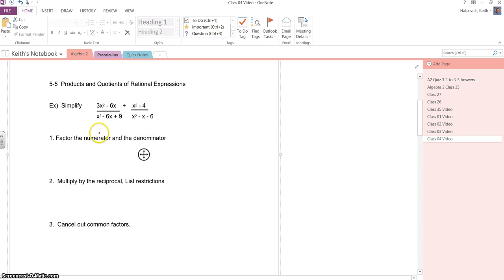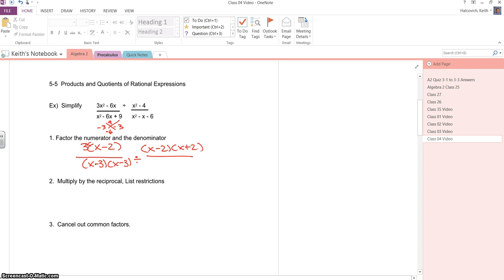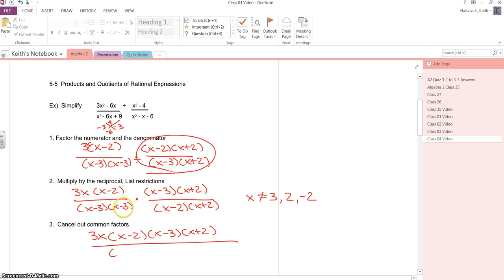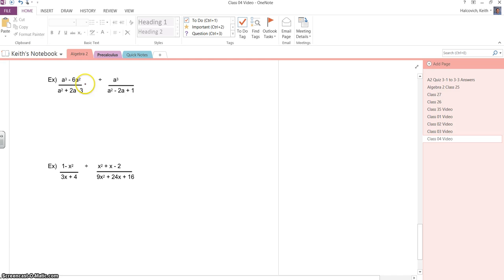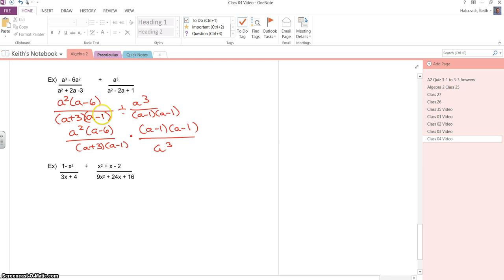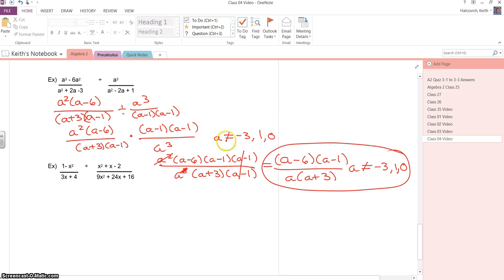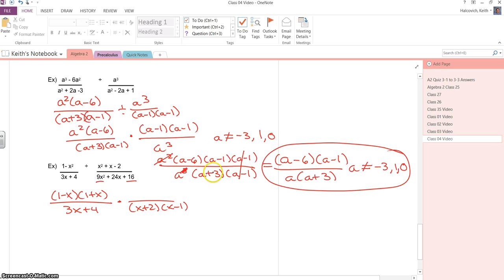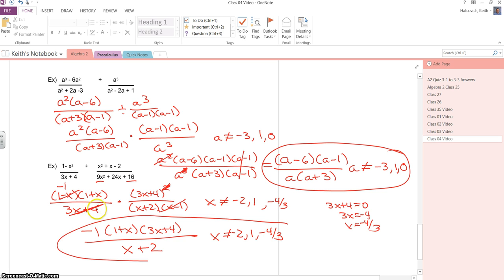Class 04 Video